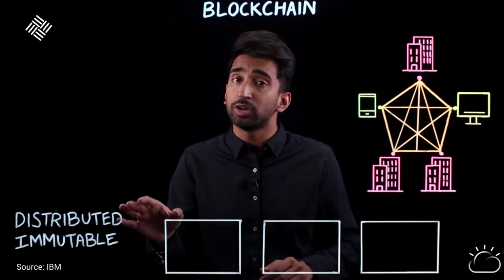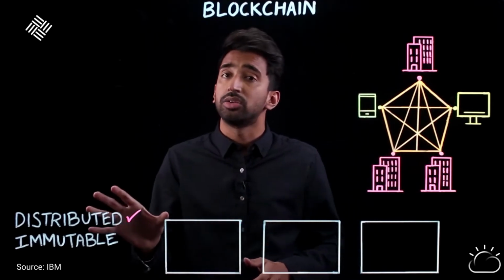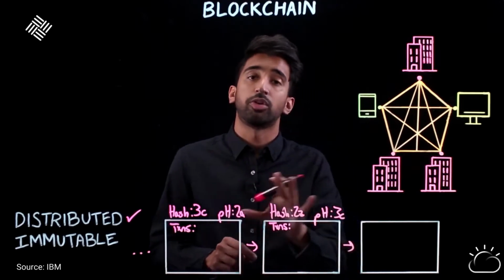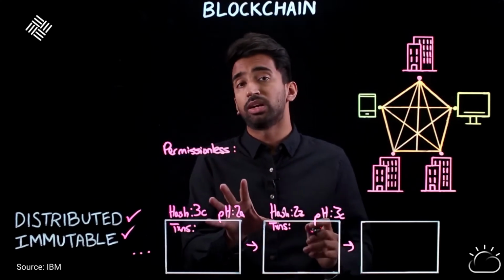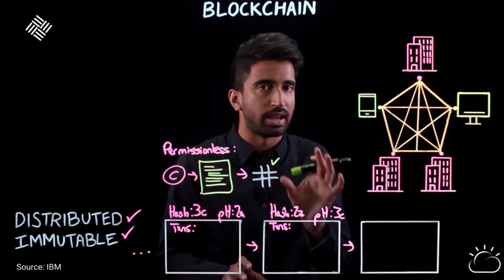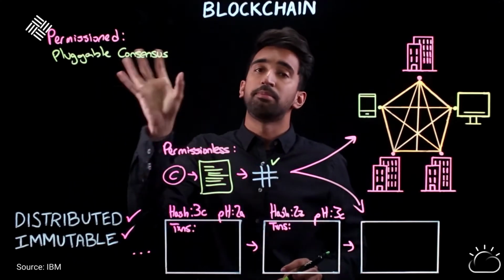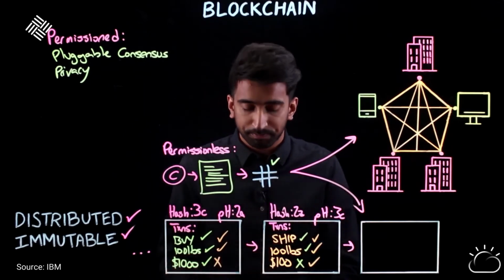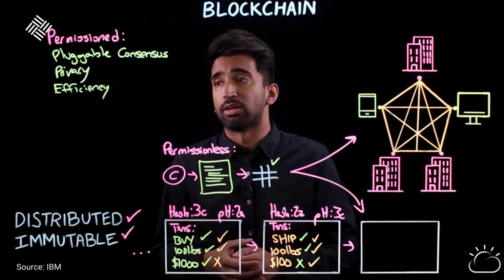Blockchain Explained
From cutting-edge technology to the latest research, we'll provide you with all the information you need to stay on top of the latest innovations shaping our world.

We are a community dedicated to discovering, connecting, and sharing news about all the latest innovations. We spend our days scouring the internet for stories of innovation and bringing them to you.